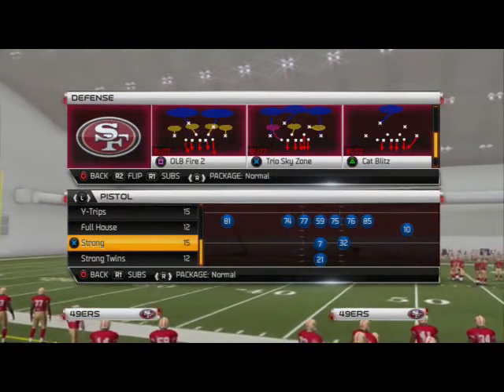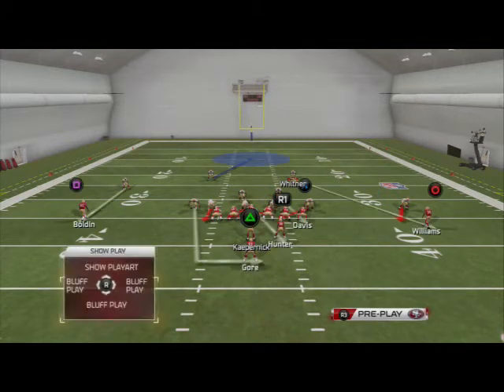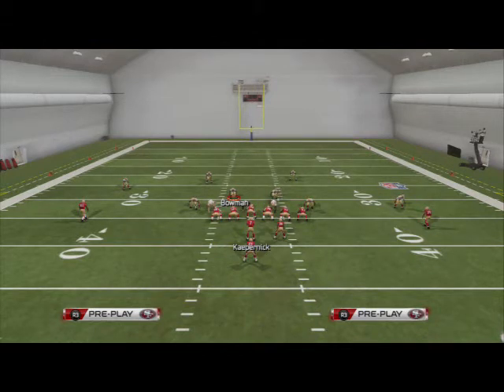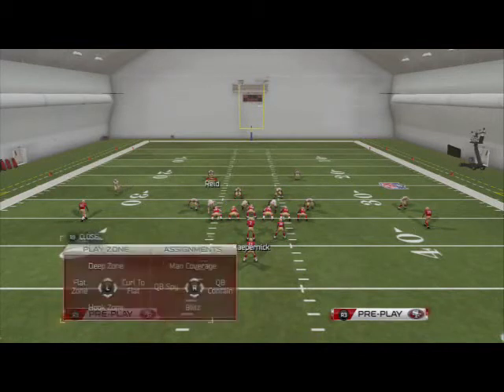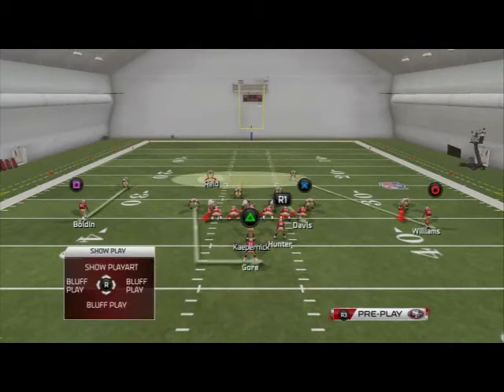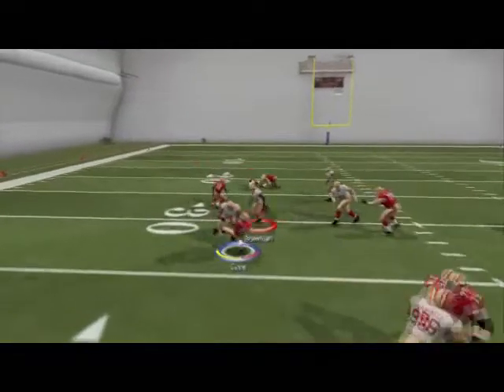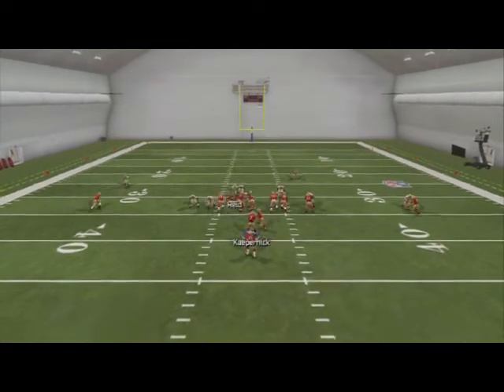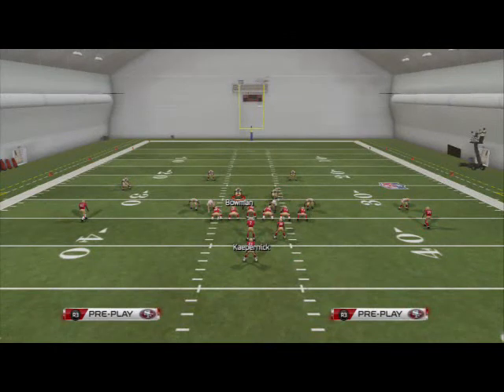Madden 25 Defensive Tips - 3-4 Defensive Full Scheme - Run Defense